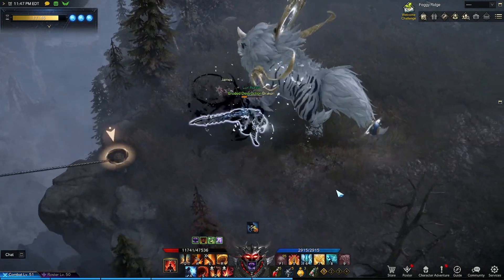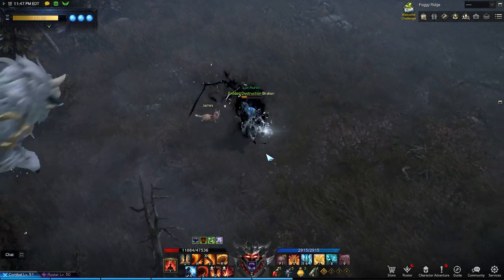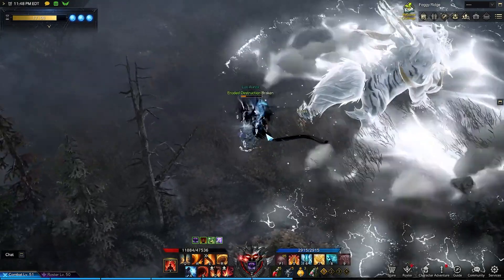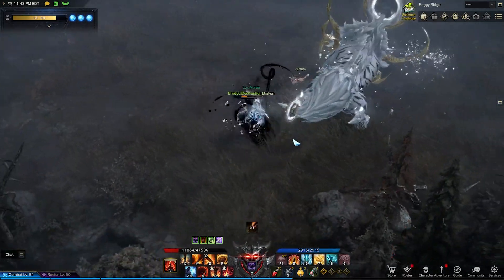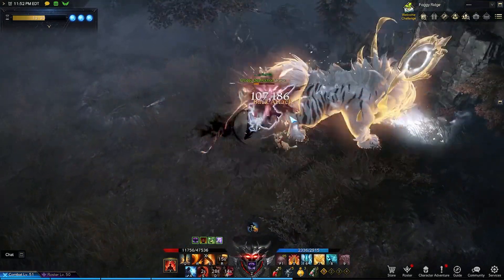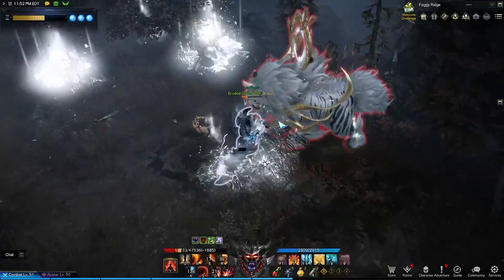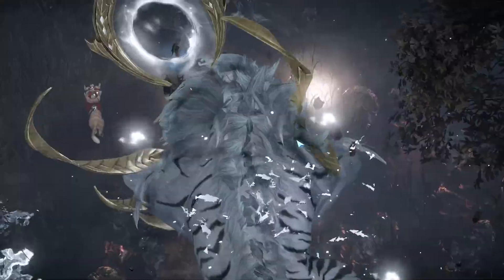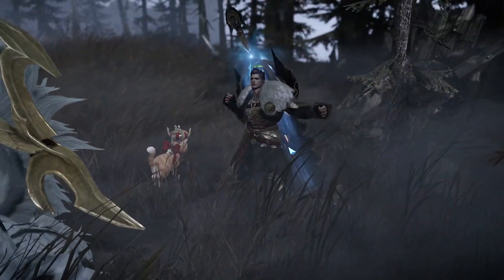Lumerus QUICK GUIDE | Lost Ark | Brakedown #19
Welcome back to Brakedown, where I go over different bosses, dungeons, and more in Lost Ark!

---More Below---

Time Stamps:
Intro: 00:00
Preface: 00:13
Main Attacks: 00:44
Big Attack: 01:07
Outro: 01:18